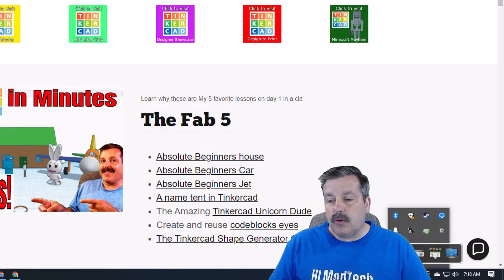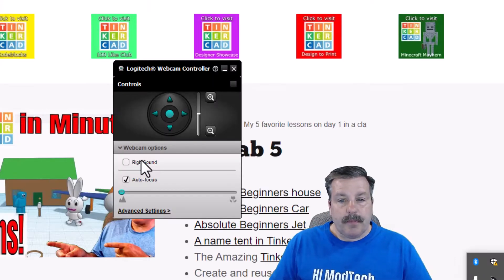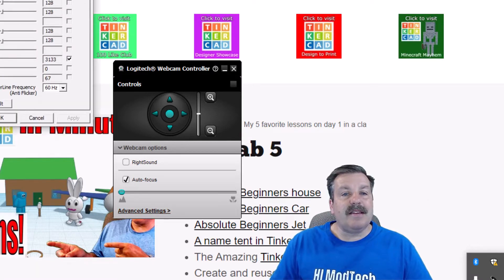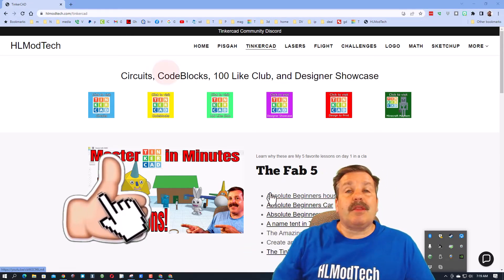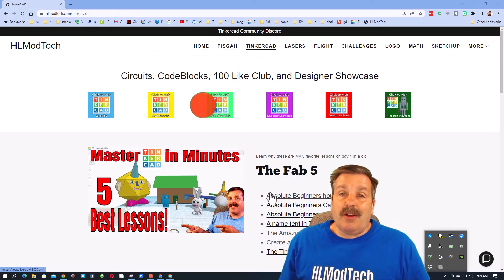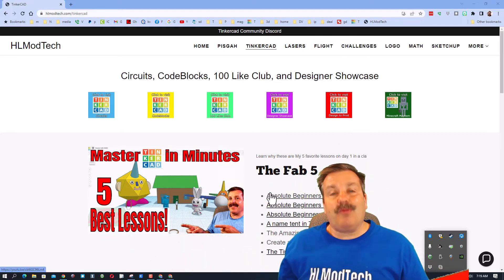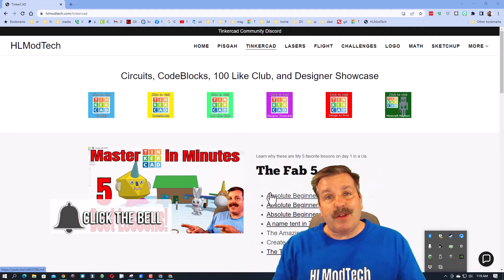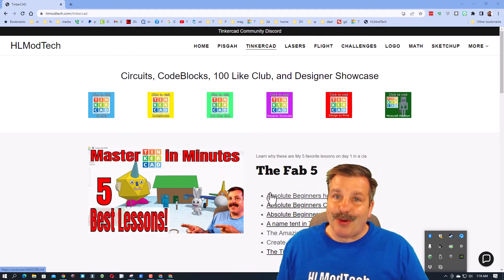Fix Logitech Webcam Settings without Legacy Recorder in Camtasia 2022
Here are Simple Steps to Fix Logitech Webcam Settings without Legacy Recorder in Camtasia 2022. I needed access to the camera settings in the legacy recorder but they no longer exist in the new recorder. After a little bit of searching I found a way in, so Let's Get Crackin!